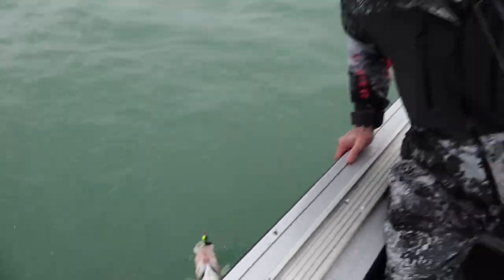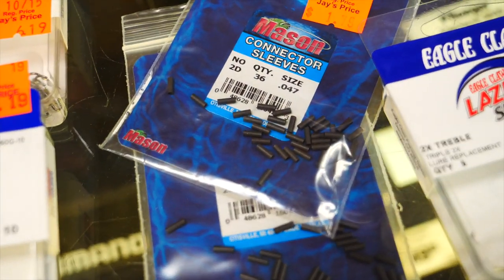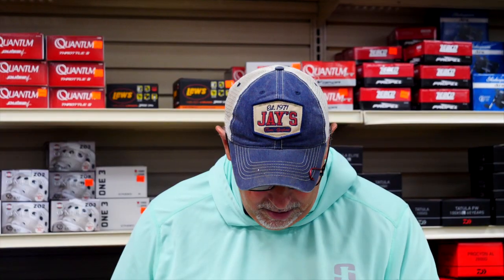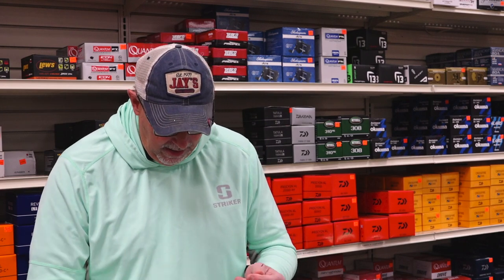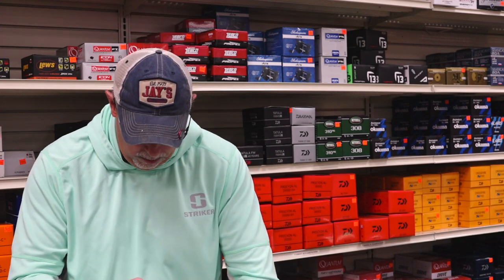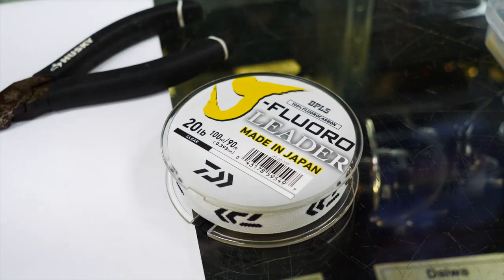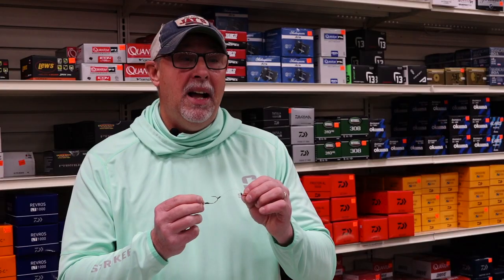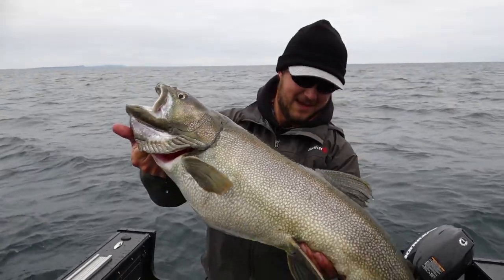How to Tie Stinger Hooks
Stinger hooks are important for many jigging applications that target walleye, lake trout and other species. Tying your own stinger hooks saves money and only takes some basic components and a little time.